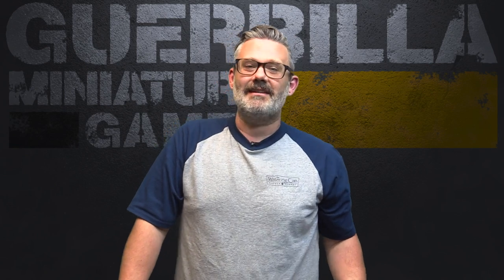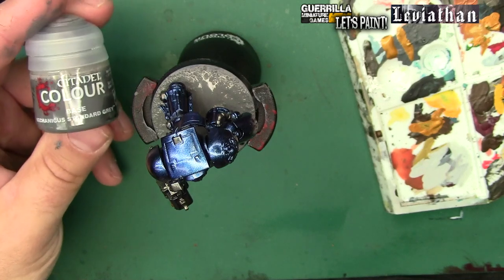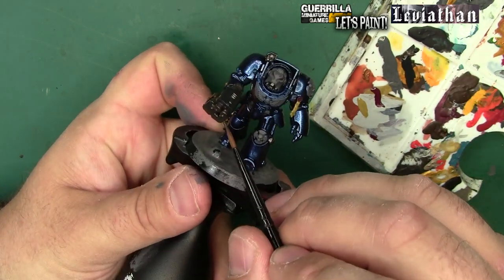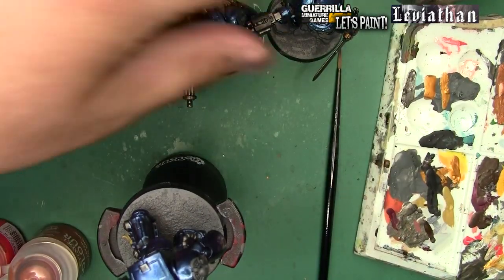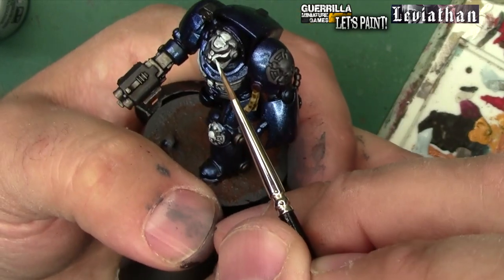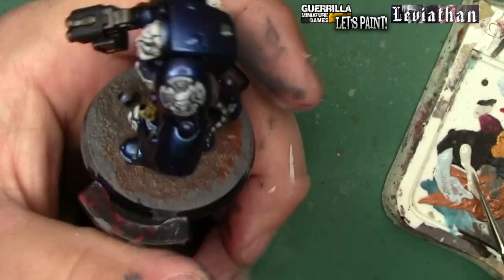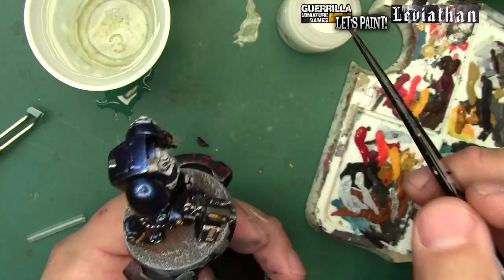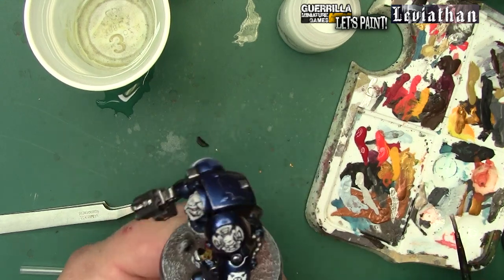Let's Paint! - Warhammer 40,000: Leviathan - Terminators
In the theme of doing new and different things this week and because it's so often requested, I'm doing a week of project painting videos. Not on specific paint schemes (although you'll learn the basics of how I paint my Ultramarines) but more specifically how to break down a project efficiently and get it done.  The first three videos will be on the Astartes models in the Leviathan box, the last ones on the Tyranids.

Forgive the learning curve, this is my first time doing painting videos like this!